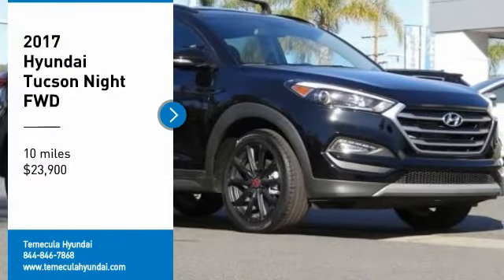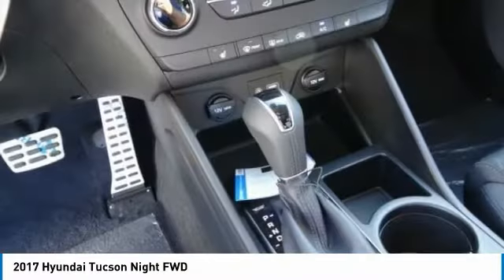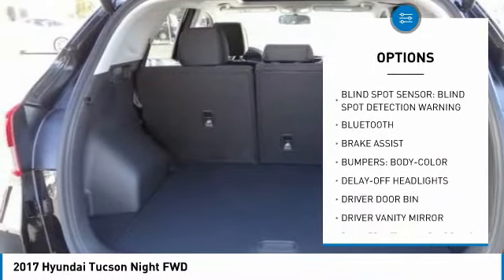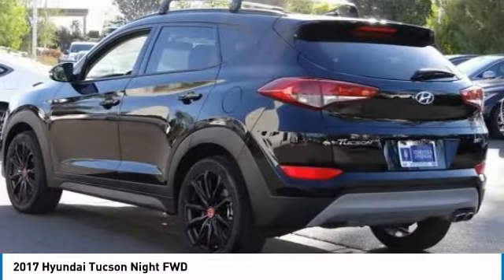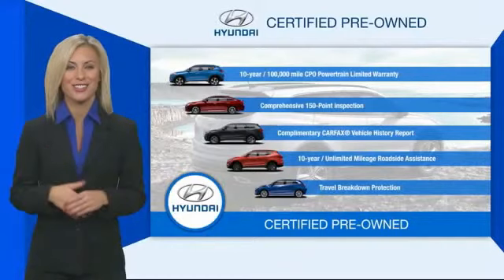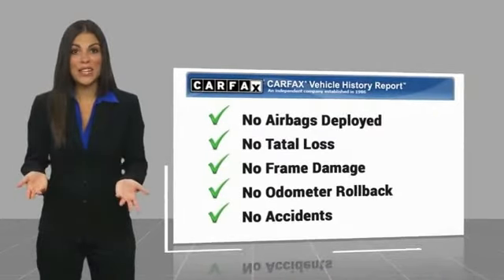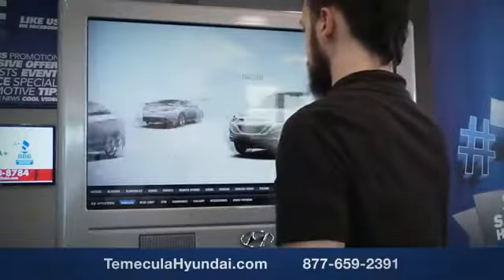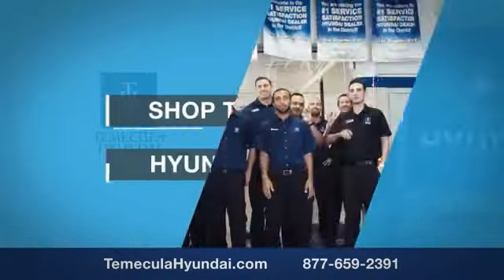2017 Hyundai Tucson TEMECULA MURRIETA MENIFEE HEMET CORONA ESCONDIDO P2643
2017 Hyundai Tucson NIGHT FWD

Temecula Hyundai
27430 Ynez Rd.